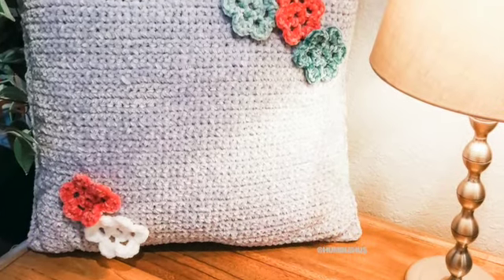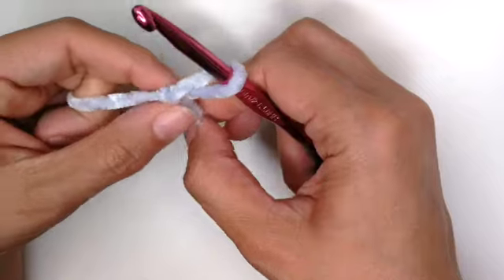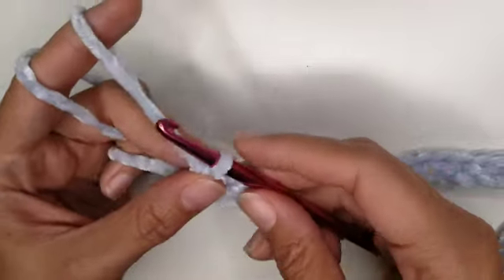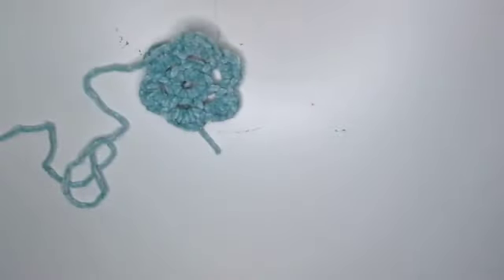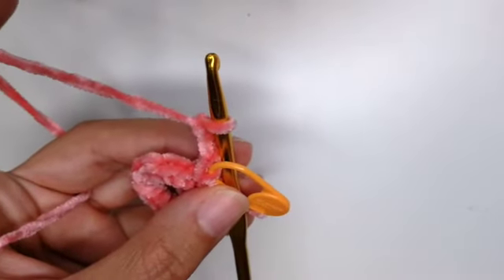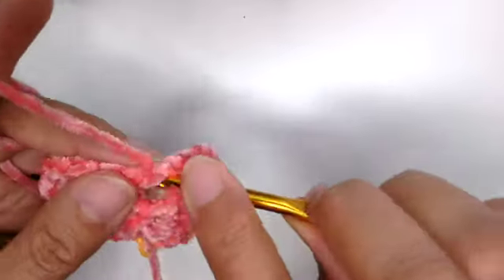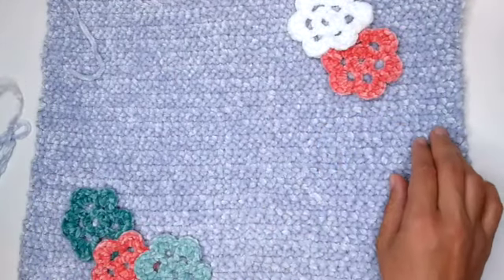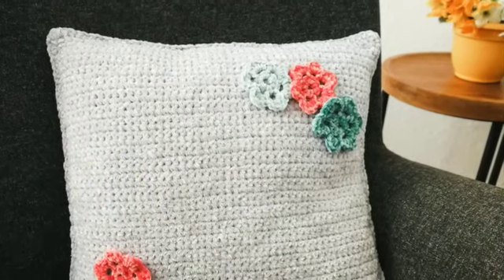CROCHET FOR BEGINNERS - EASY PILLOW PATTERN - SPRING FLOWERS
This is a very quick and easy project to make, plus you can add your personal touch to it with different colors and as few or as many flowers as you like.

These are the items I used to make this pillow:
YARN: Bernat Velvet for the body of the pillow and Bernat Baby Velvet for the flowers in different colors
HOOK: 6.5 MM for the body and 5 MM for the flowers
YARN NEEDLE
STITCH MARKERS
SCISSORS
RULER
PILLOW FORMS/ STUFFING

Easy to follow step by step instructions. The perfect addition to decorate for spring!

xoxo
HUMBLEHUS
YARN USED